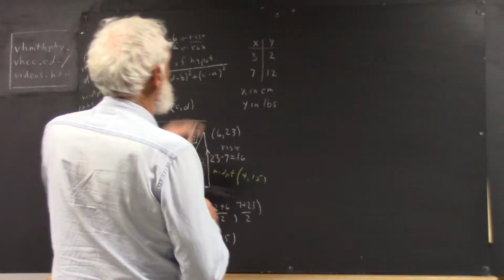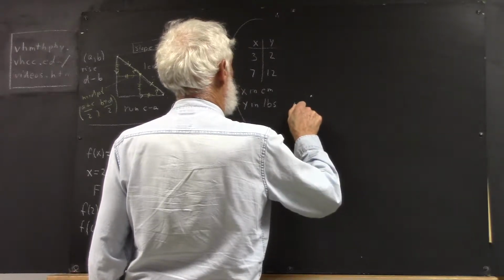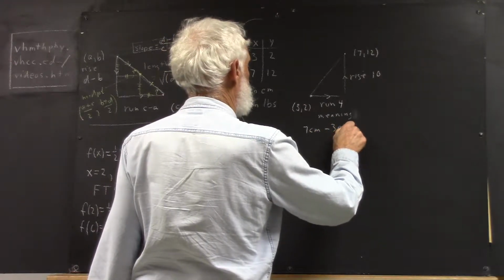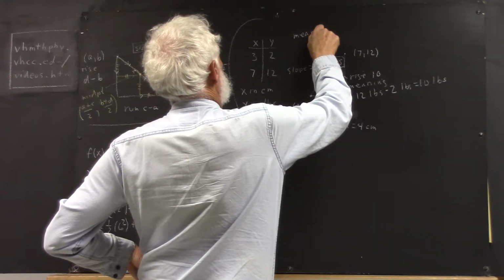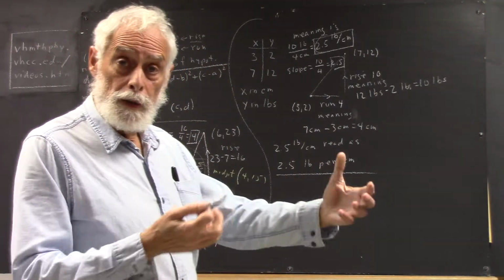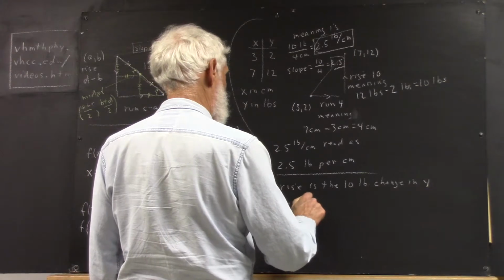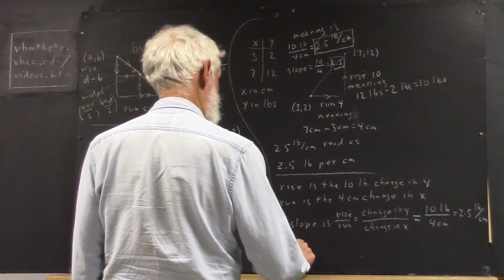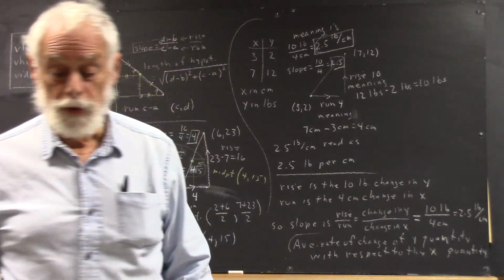dagpc 1117 interpretation of slope given meanings of y and x 6